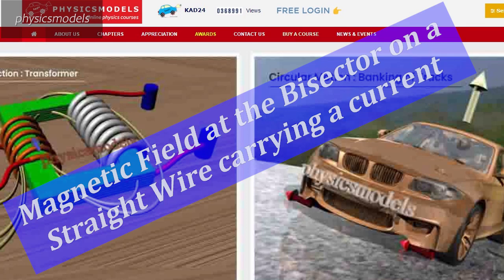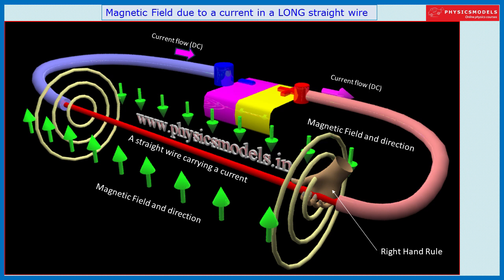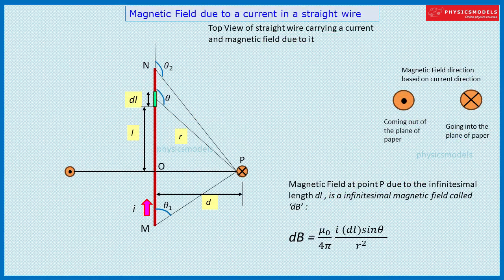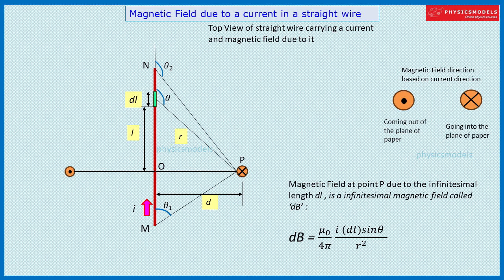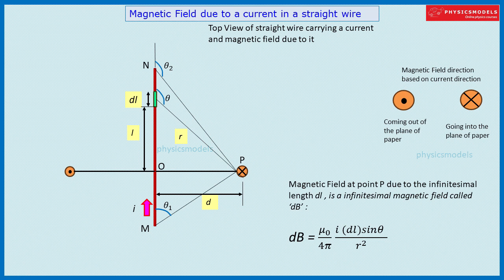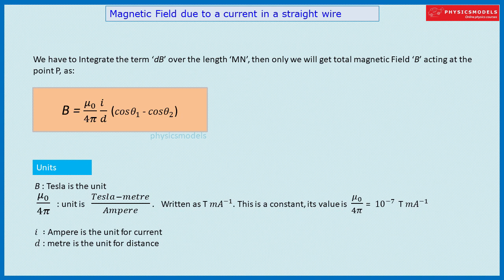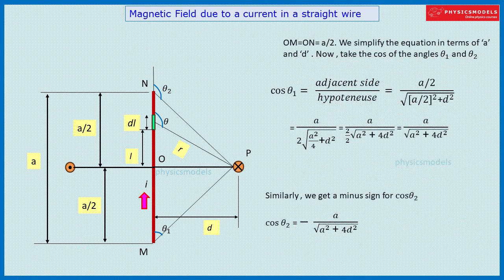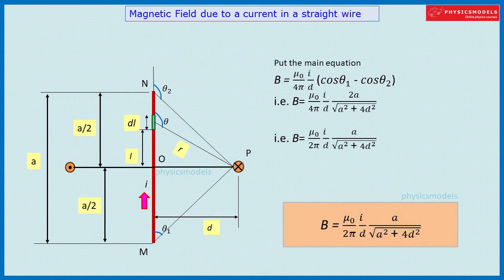Physics Made Easy-Magnetic Field on Perpendicular Bisector of a current carrying Straight Wire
Hi, this video gives the Derivation of Equation and starts with an Animation to explain the directions of Magnetic field vectors with respect to the direction of flow of current using a basic experimental setup.
Some theory portions of the video maybe a repeat for those who have already viewed my previous video but this occupies only a few minutes.

If you want to clear more doubts, read more in-depth, and take private self-tests, visit websites :
(for USA and all other countries)
Have a great day
kaustubhan